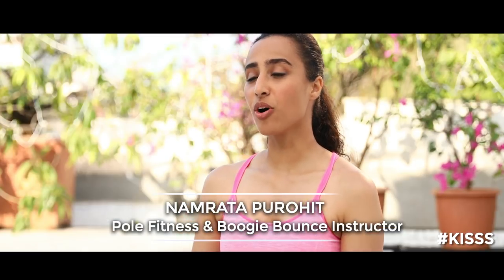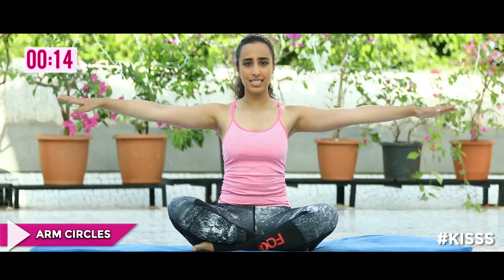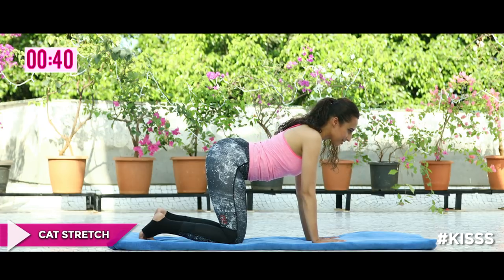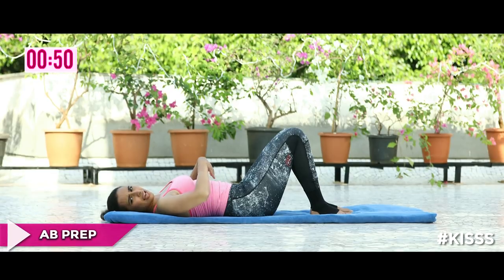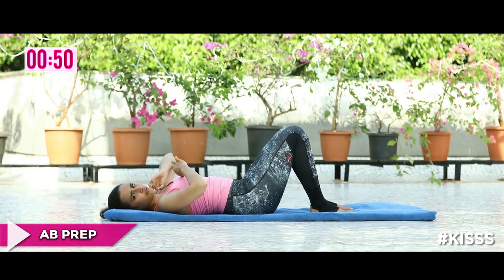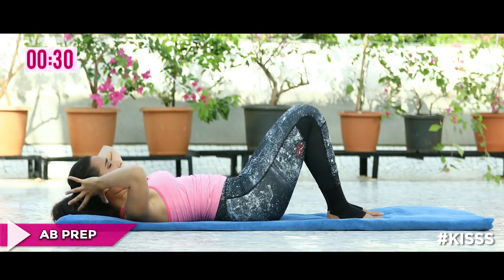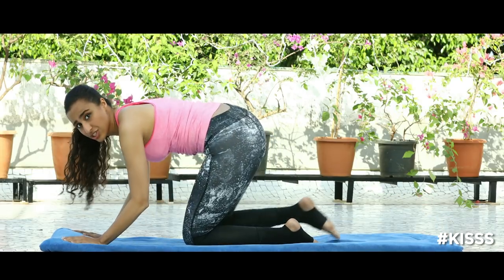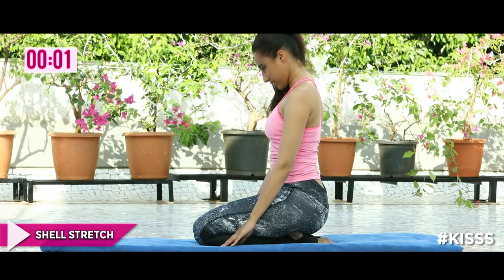The 10 Minute Workout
In this video, 'The 10 Minute Workout’ I’m going to show you a few basic Pilates exercises that will help you get fit. These exercises teach you how to incorporate the Pilates principles and you can make them a part of your daily fitness routine.

In this video you will see how to do the following exercises-
Isolating Shoulders
Arm Circles
Cat Stretch
Hip Rolls
Ab prep
Breaststroke prep
Shell stretch

Namrata Purohit is a Certified Pilates, Pole Fitness, Boogie Bounce & Barre Instructor. She started her career at the age of 16, becoming one of the ‘Youngest Trained Stott Pilates Instructor' in the World. She is the co-founder of The Pilates and Altitude Training Studio in Mumbai, where she trains some of the most renowned personalities, sports celebrities & Bollywood clients. She has also authored the extremely popular book-The Lazy Girl’s Guide to Being Fit.